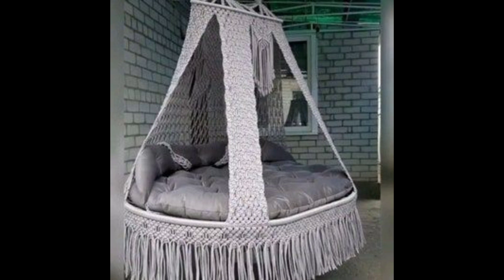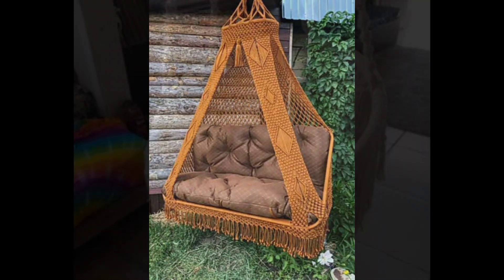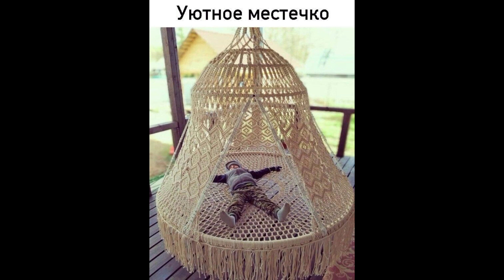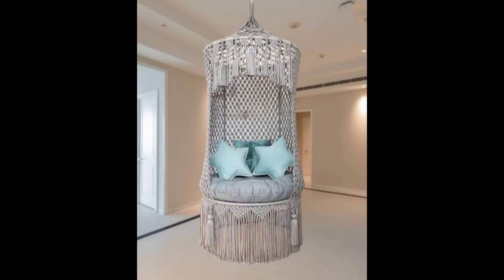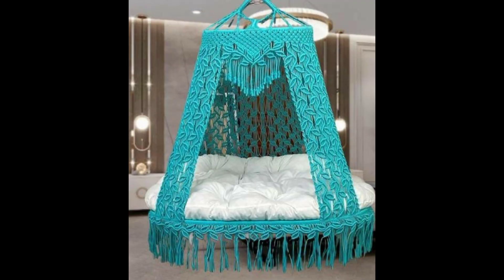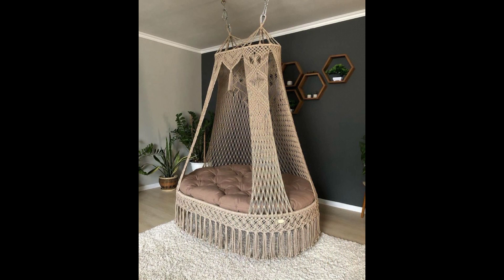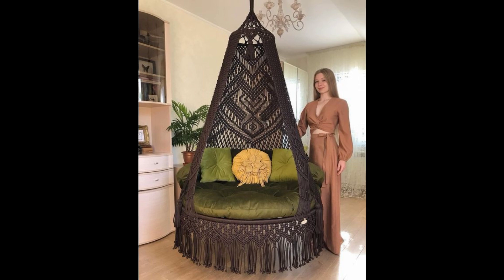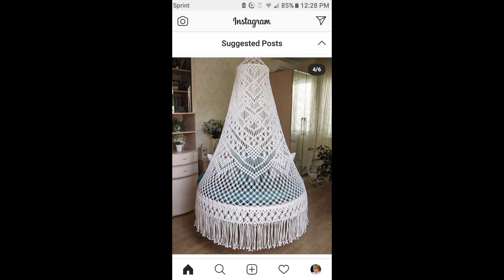luxurious and modern crochet macrame swing, chair, jhola designs easy free crochet pattern